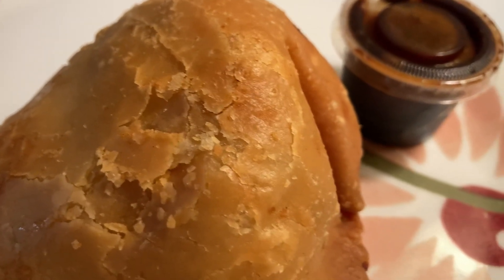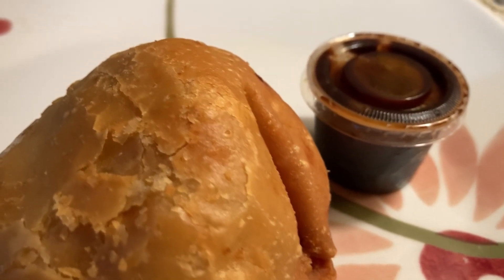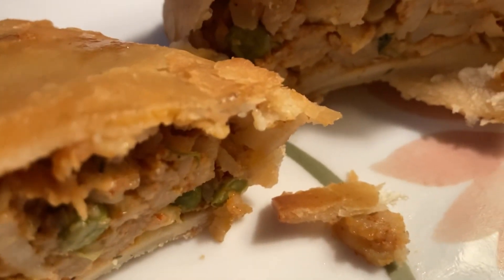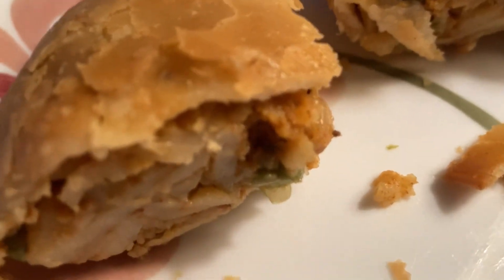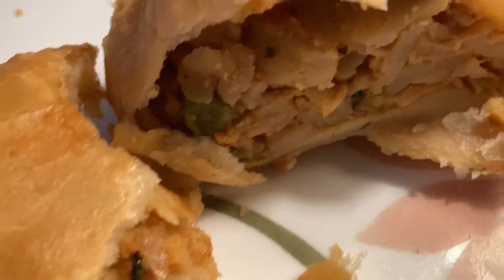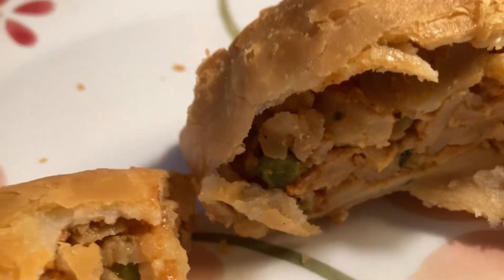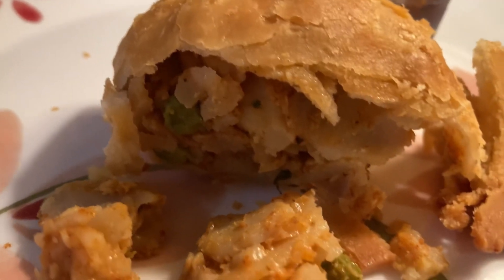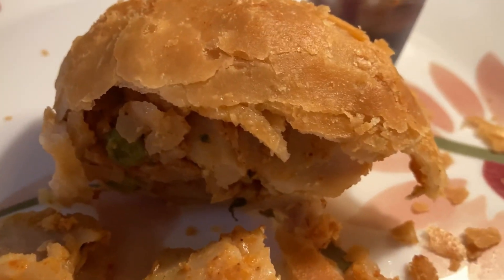🇮🇳[First Time] Indian Samosa Tasting!!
All my content is original  filmed and edited by me its also copyrighted Do not copy or use without permission of me the creator and author of my videos thank you. I use an iphone se2 to record

The one and only Dog Charmer 🐩 🐕 🐶

Revealed at last by one of America’s top professional dog trainers, a simple training strategy that...
Develops your dogs “Hidden Intelligence” to eliminate bad behaviour and Create the obedient, well-behaved pet of your dreams...